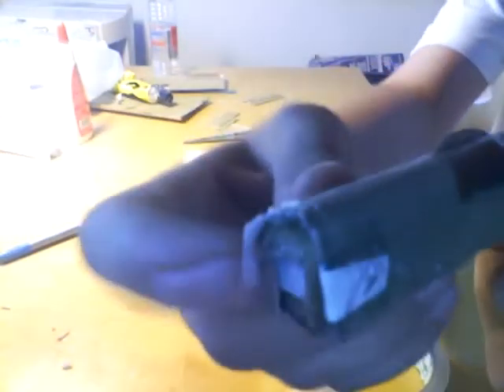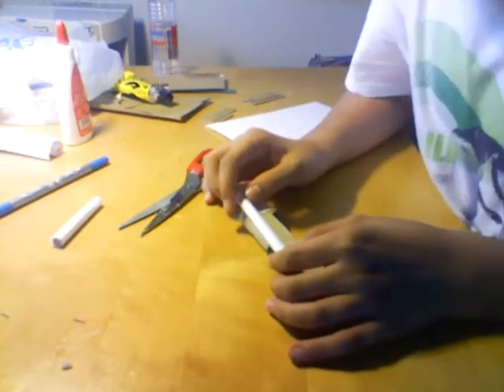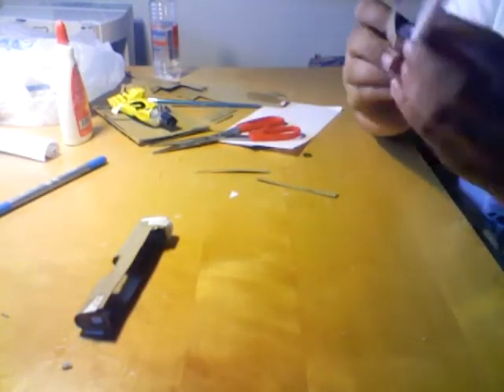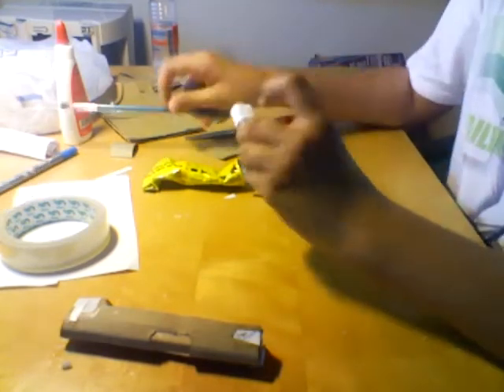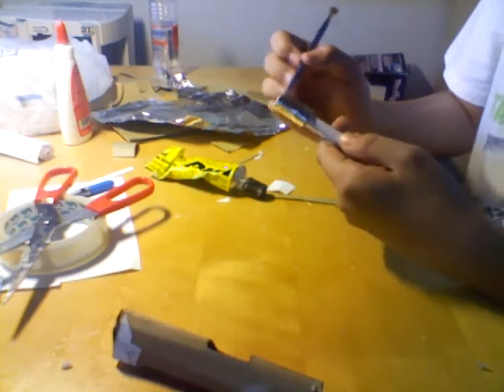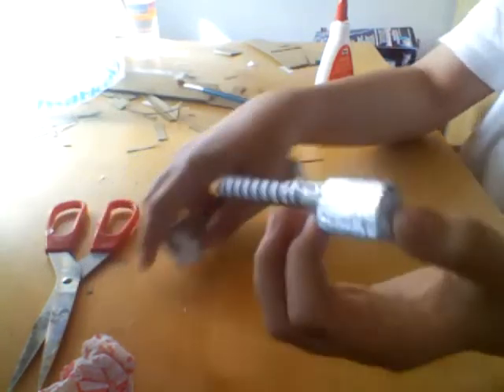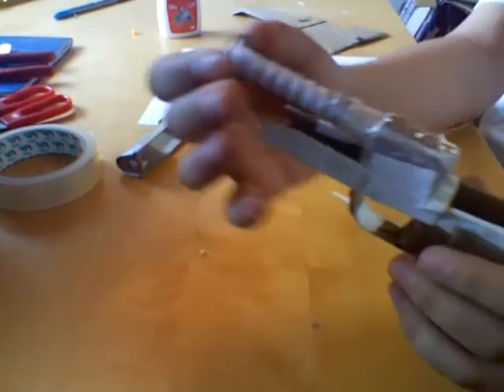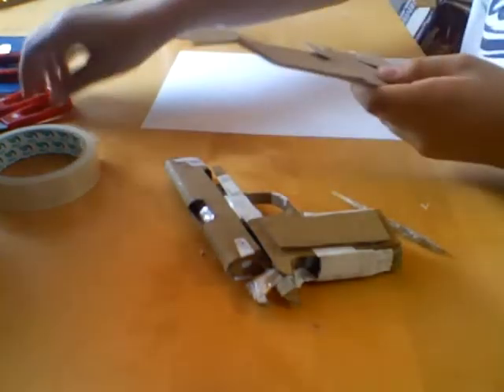Homemade COLT 1911 tutorial part 5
This is how to make a realistic looking COLT 1911 model , using cardboard , paper , glue